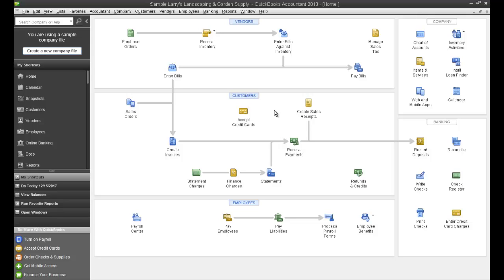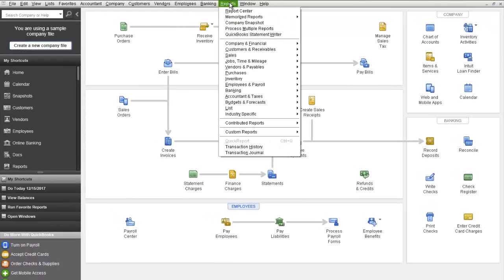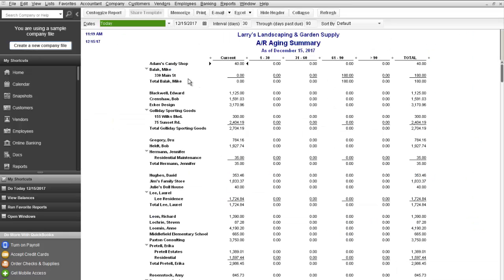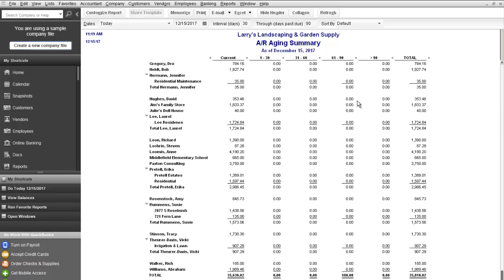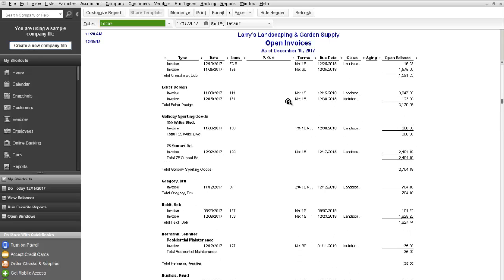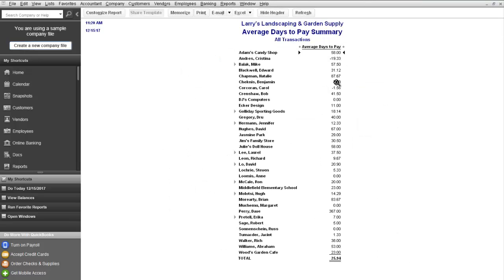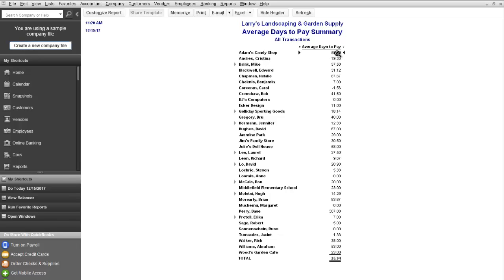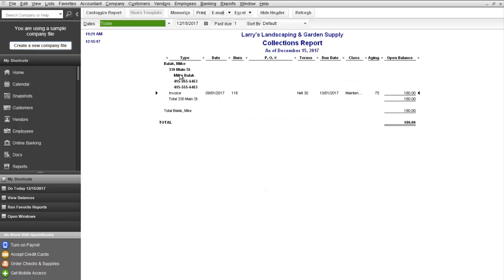RPPC Inc - QuickBooks Accounts Receivable Aging Reports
RPPC Inc - Keeping track of the money owed to you is important as it is where you may your money! In accounting, the money owed to your business is referred to as Accounts Receivable (A-R for short). Any open invoices are tracked as AR until you receive the payment.
QuickBooks has two reports that break down what is owed to your business by each customer from each billing period.

A-R Aging Summary
A-R Detail

The A-R Aging Summary report summarizes the status of unpaid invoices and statement charges. For each Customer who owes money, the report show what the Customer owes for the current billing period, unpaid amounts from previous billing periods, and subtotal balances for each job. If you have adapted QuickBooks for property management, this report will show the rents owed to you by tenant, unit, property, and property owner for each billing period.

The A-R Detail report lists all unpaid invoices and statement charges grouped by the aging period (billing period). Keep track of how overdue an invoice is. The report lists all of the transactions.